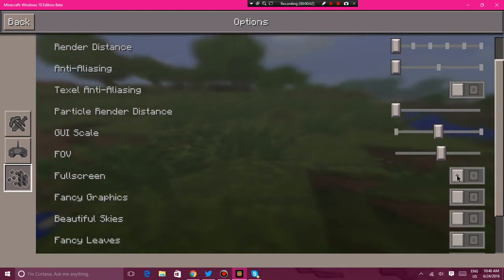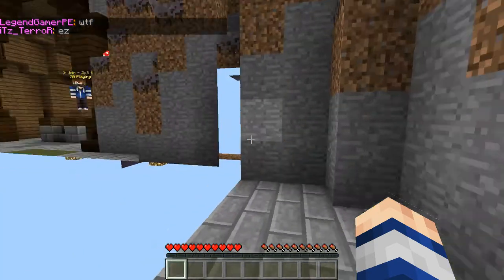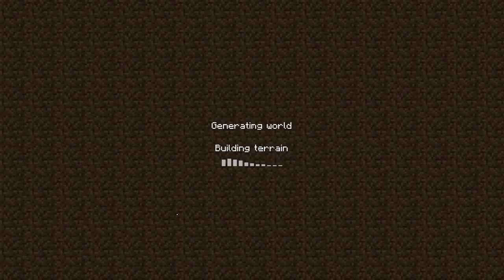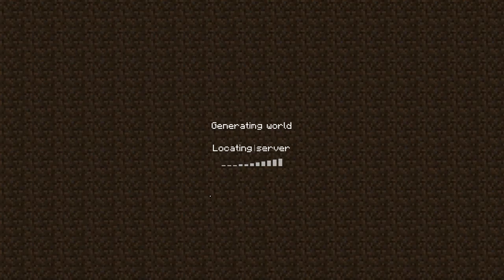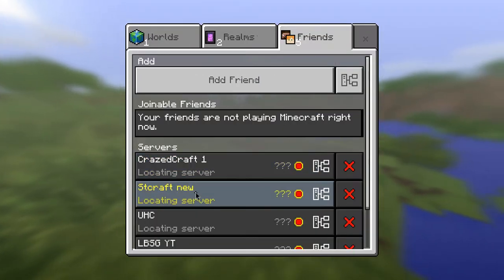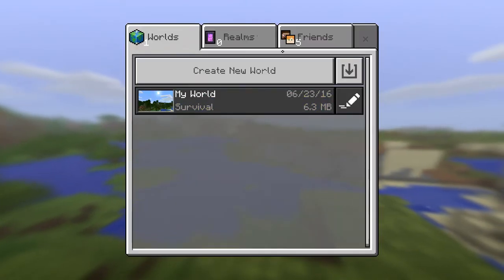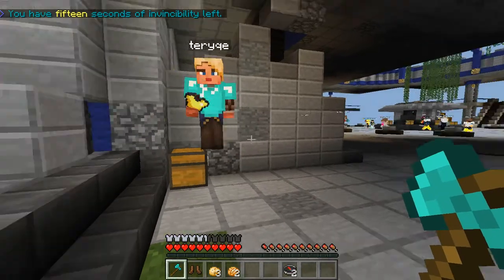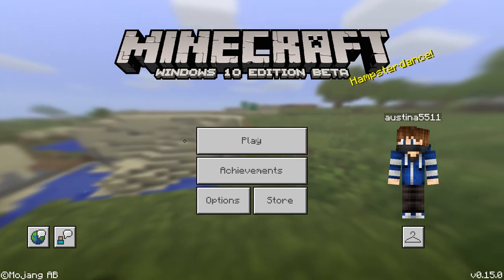TOP 5 MINECRAFT PE SERVERS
1. IP: Duel.CrazedCraft.net Port: 19132
2. IP: McMMO.MysticFacs.Net Port: 19132
3. IP: Stcraft.ddns.net Port: 19132
4. IP: UHC.Obliviouspe.net Port: 19132
5. IP: SG.LBSG.net Port: 19132